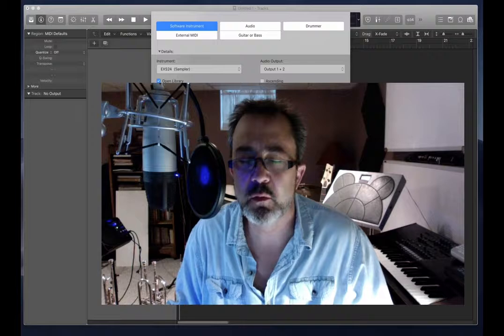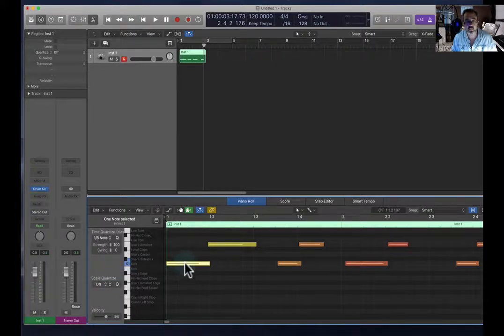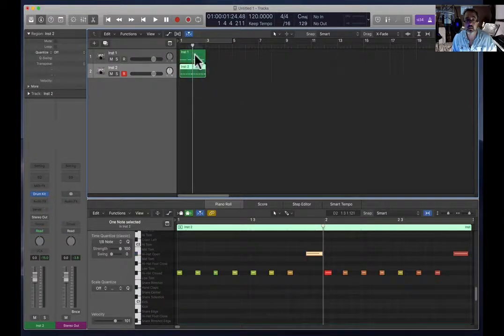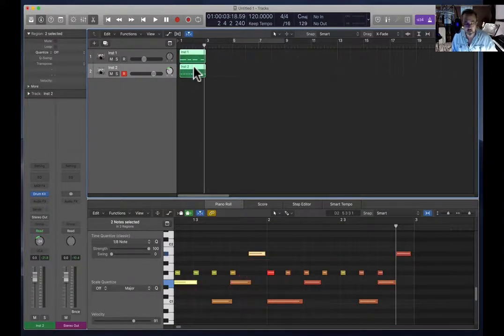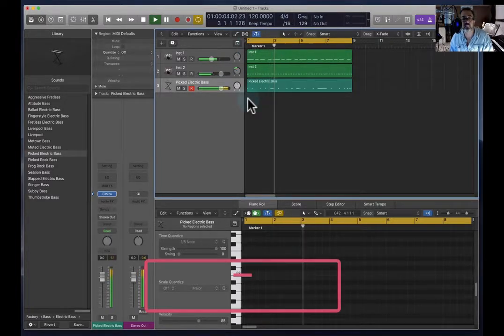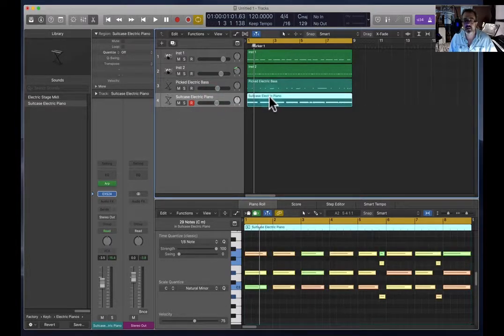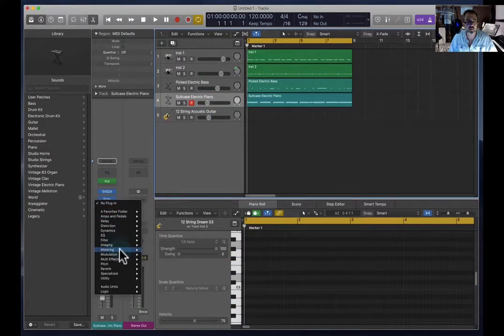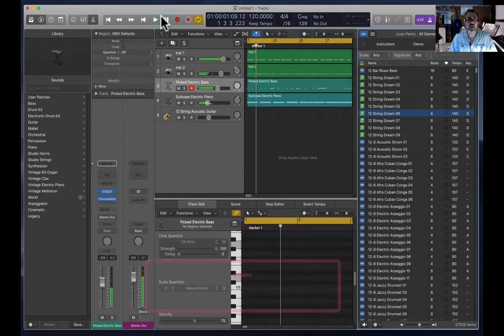MIDI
USE OF MIDI IN LOGIC PRO X